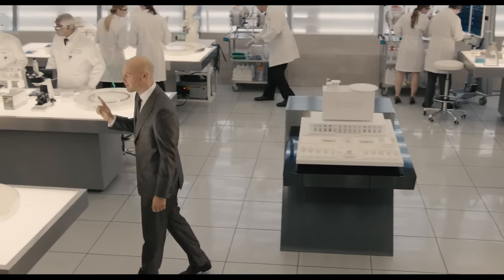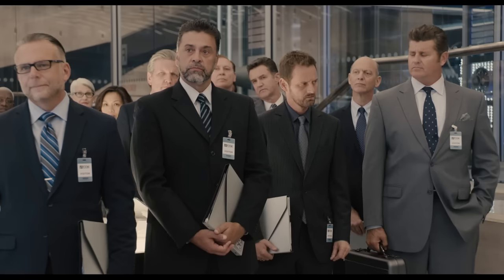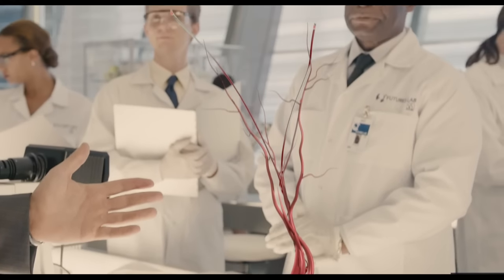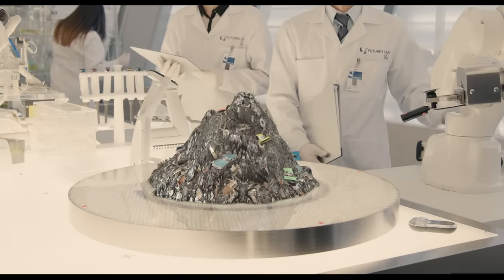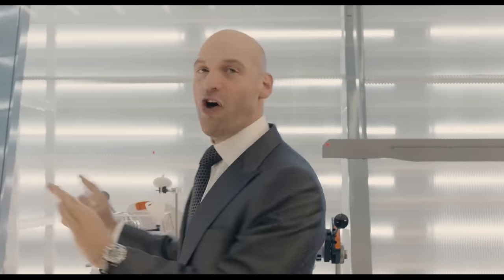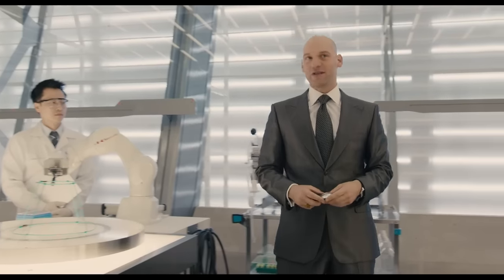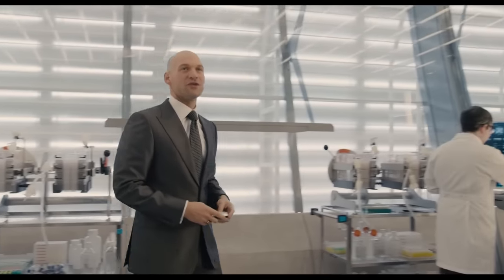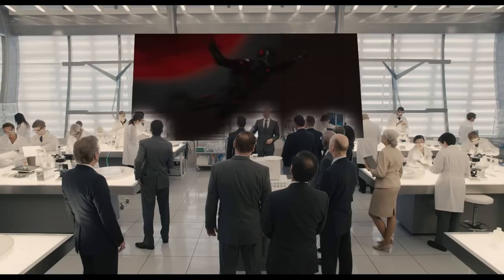Ant-Man (2015) Blu-ray/DVD Deleted Scene #1 - Futures Lab with Commentary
Ant-Man (2015) Blu-ray/DVD
Deleted Scene #1 - Futures Lab with Commentary
Courtesy of: Walt Disney Studios Home Entertainment

Plot:
Armed with a super-suit with the astonishing ability to shrink in scale but increase in strength, con-man Scott Lang must embrace his inner hero and help his mentor, Dr. Hank Pym, plan and pull off a heist that will save the world.

Genre: Action, Sci-Fi
Director: Peyton Reed
Cast: Paul Rudd, Evangeline Lilly, Hayley Atwell, Michael Douglas, John Slattery, Corey Stoll, Michael Peña, Anthony Mackie
Production & Credits: Marvel Studios
Distributors: Walt Disney Studios Home Entertainment
Country: USA

New Bloopers, Featurette, Deleted & Alternative Scenes, Making of and Interview every day!